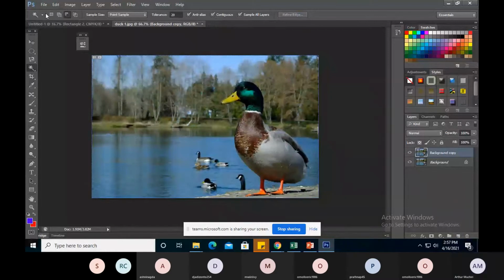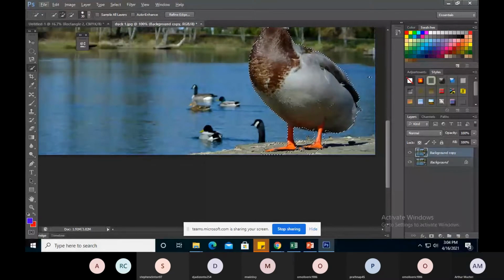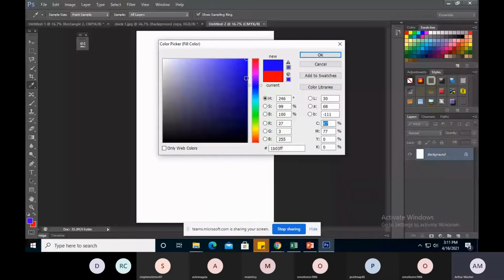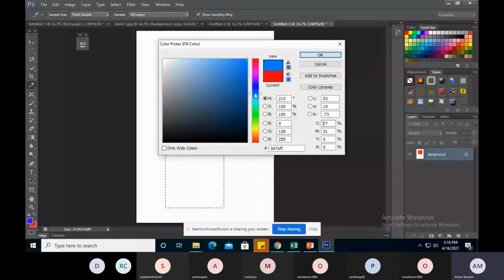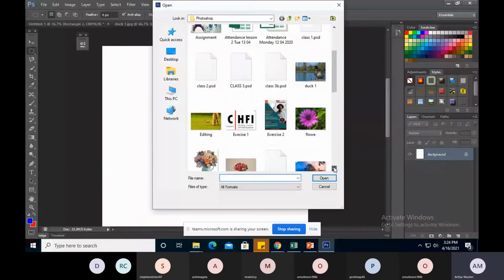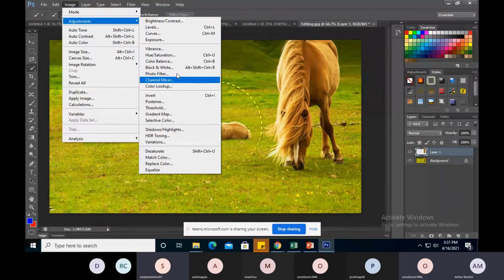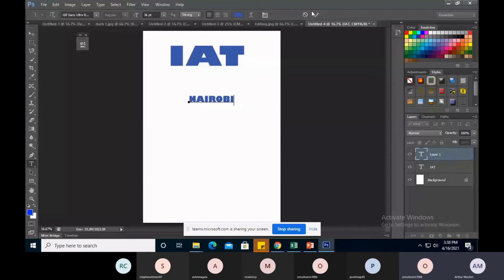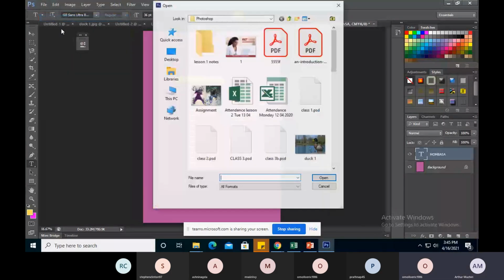Photoshop Lesson 5 - Selection Tools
Selection Tools